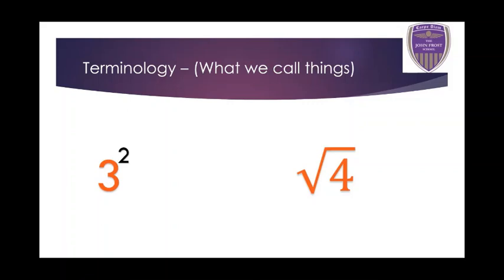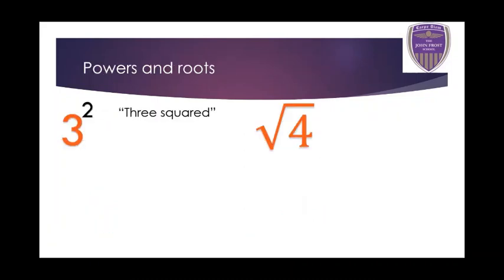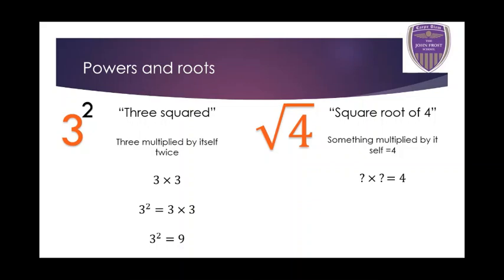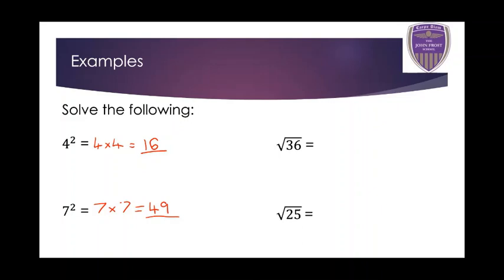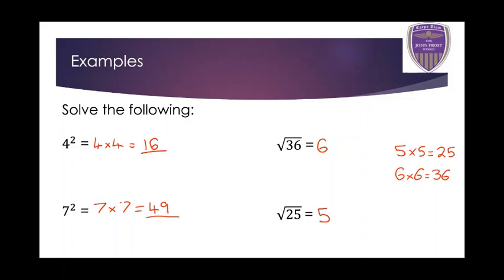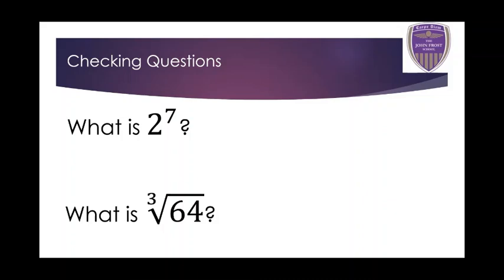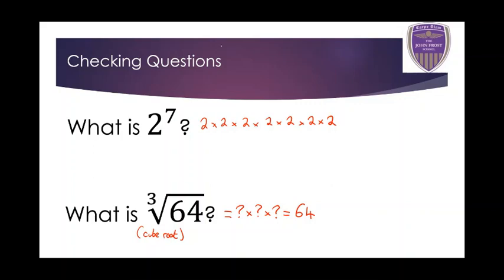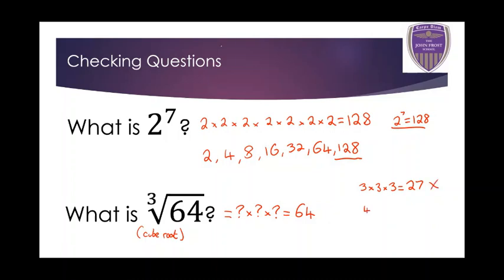#267 Year 7 Scheme 1 Algebra Powers and Roots